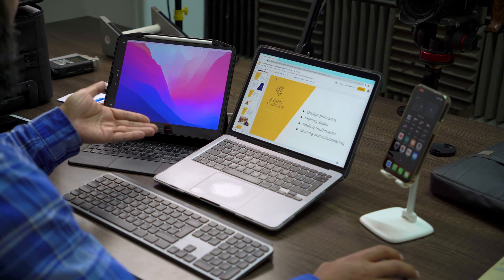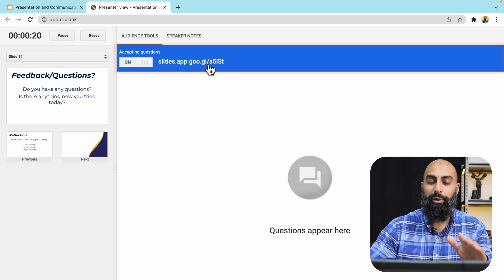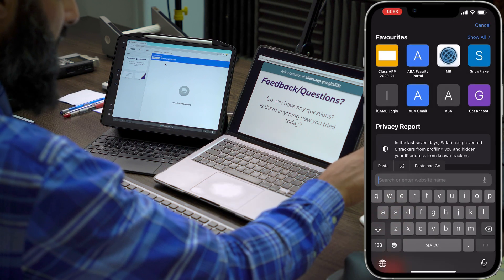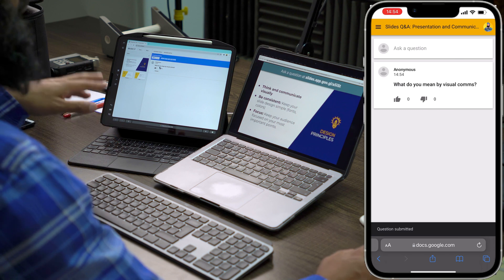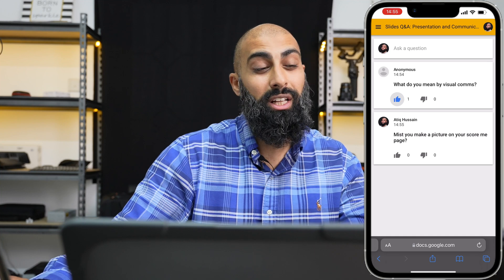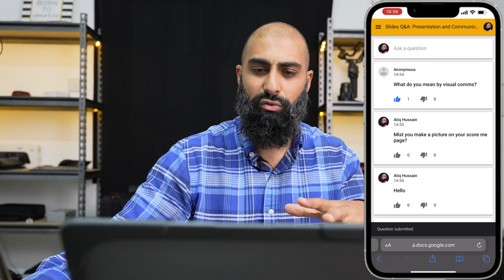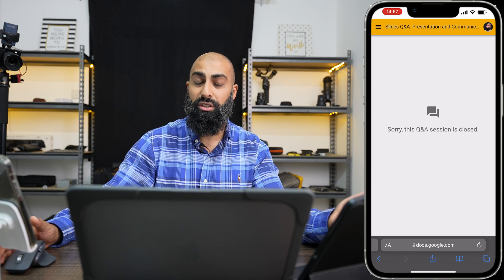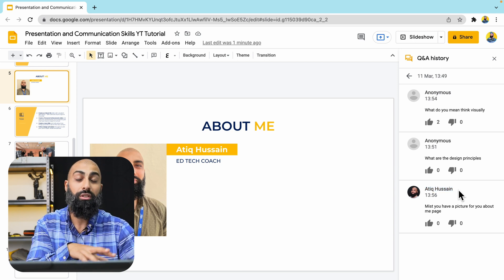How to use Live Interactive Q&A in Google slides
Have you ever presented a Google slides, only to have participants wait until the end to ask questions about your presentation. By that time, they’ve all forgotten their Qs.
Why not use Live Interactive Q&A in Google slides so that anyone can ask Qs whenever they want.
Follow my easy steps-by-step guide to learn how to use Live Q&A in Google slides.